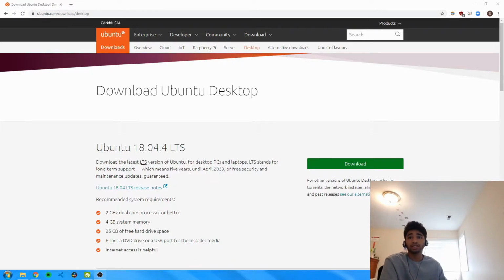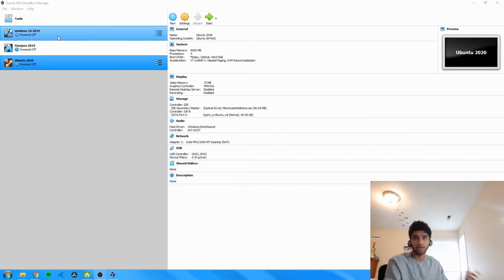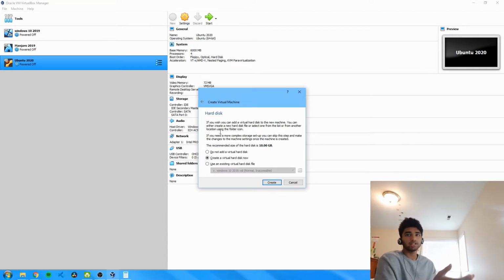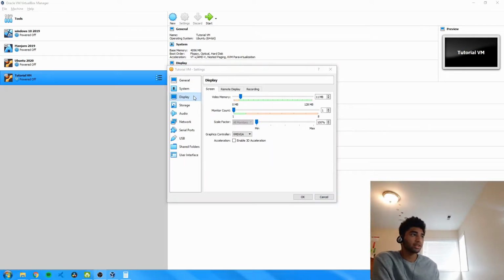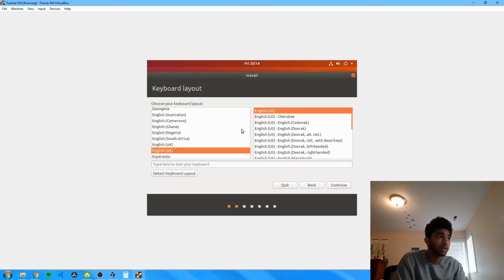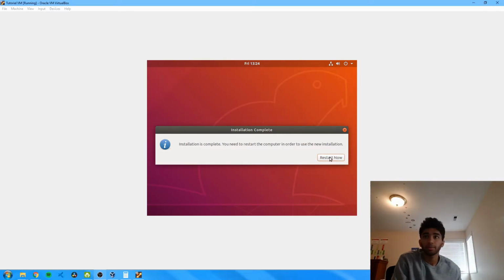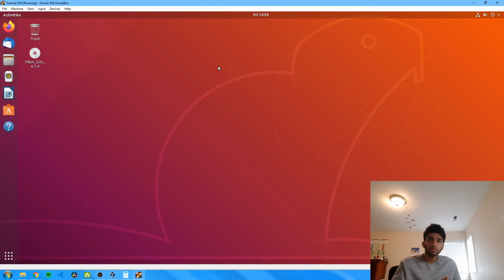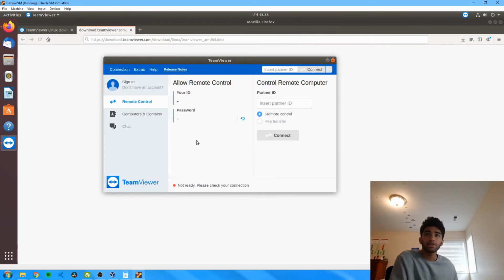Help Students Get Unrestricted Access To Computers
Using a remote desktop software and virtual machine, I was able to provide unrestricted computer access to a student who was unable to program on his school provided Chromebook. To help other students in similar situations  I urge you to do the same as I did to help people in your community.